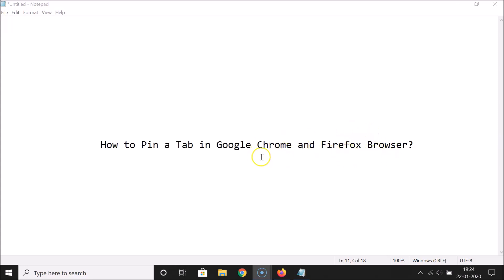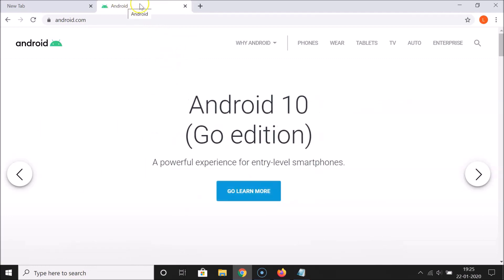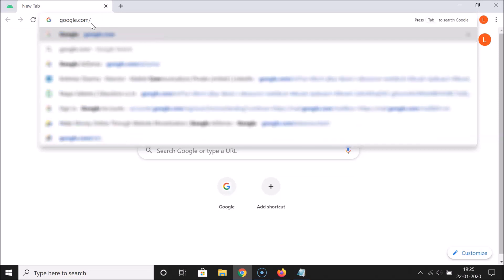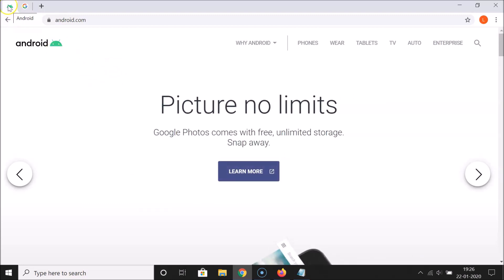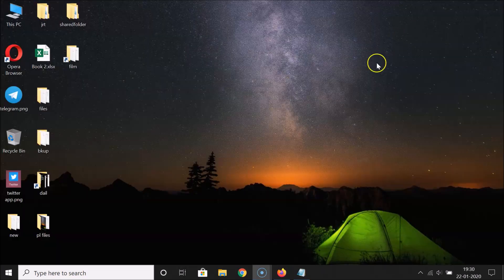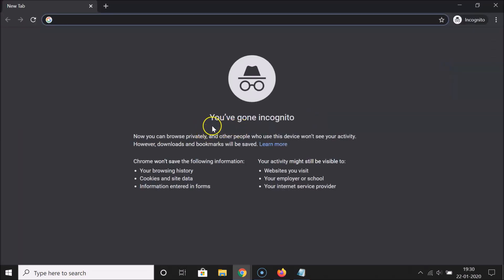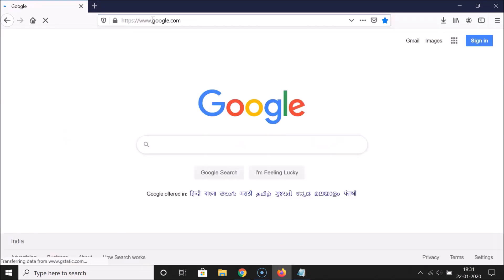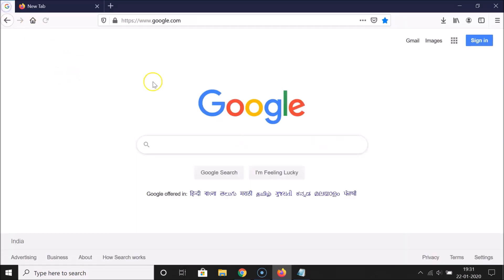How to Pin a Tab in Google Chrome and Firefox Browser?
Google Chrome:

Step 1: Open Google Chrome Browser.

Step 2: Go to the tab that you want to pin, right click on that.

Step 3: Click on 'Pin.'

Firefox Browser:

Step 1: Open Firefox Browser.

Step 3: Click on 'Pin Tab.'

It's done.